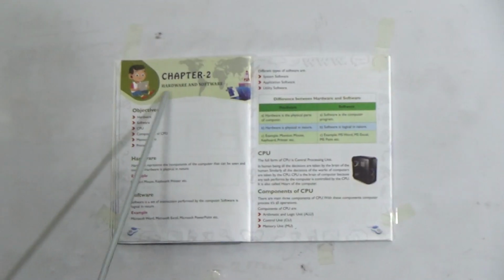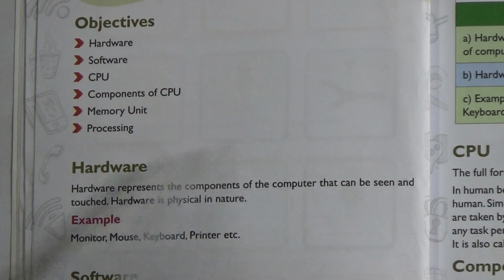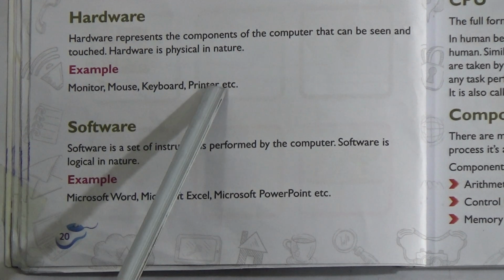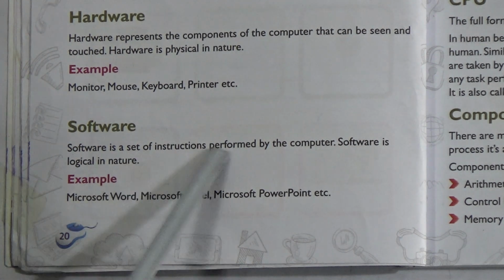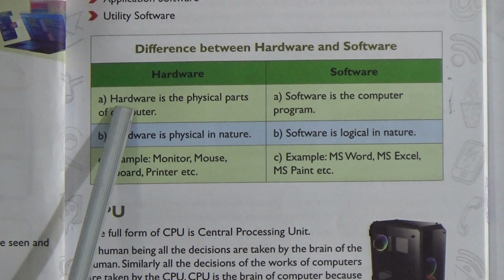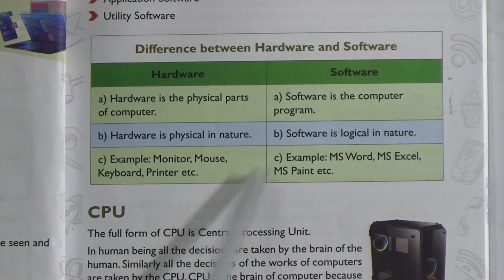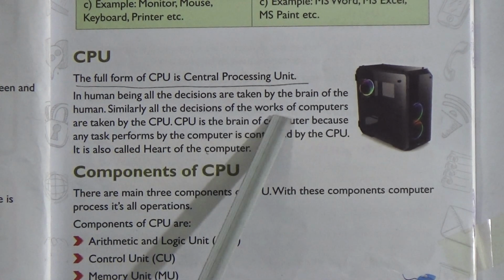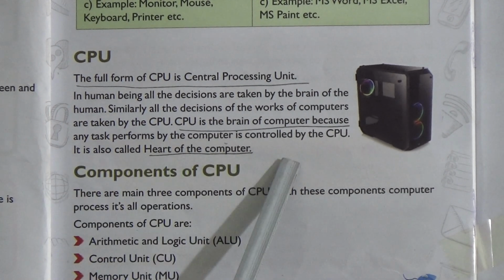Class: Four, Subject: Computer (Lecture-05), Topic: Chapter-2, Page-20, 21 R/D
Half Yearly-2022
Class: Four
Subject: Computer (Lecture-05)
Topic: Chapter-2, Page-20, 21 R/D
Teacher: Shiuly Saha